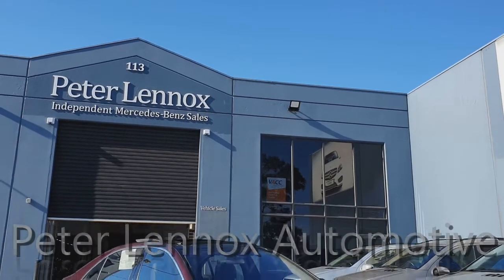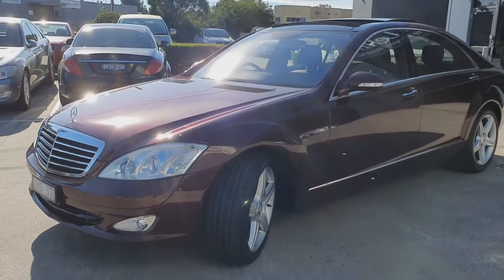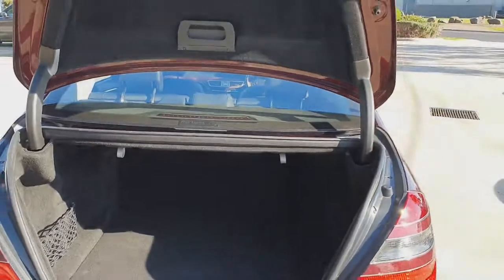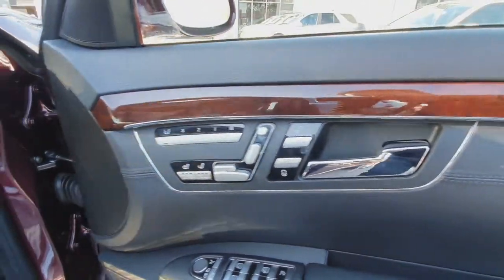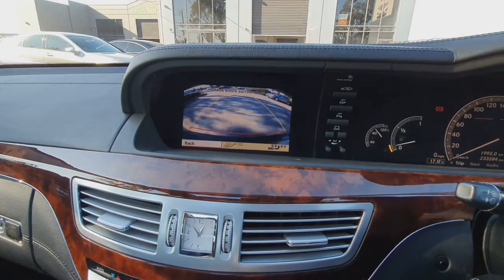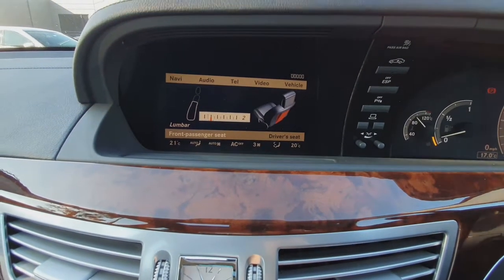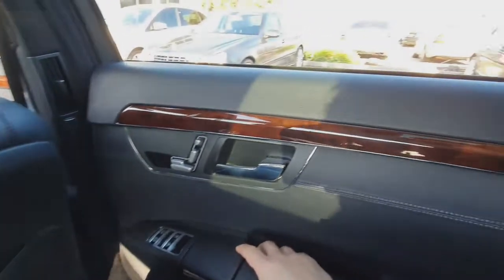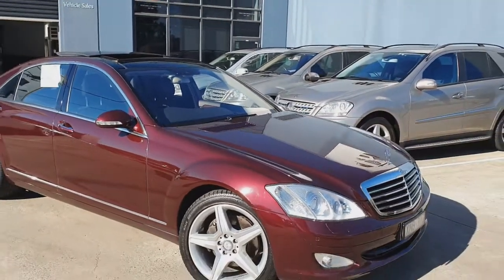2006 Mercedes S500 LWB W221 Car of the Week 20/06/2020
2006 S500 LWB W221 • JUST $26,990 DRIVE AWAY • 233584 KM's • DESIGNO MYSTIC RED • 2 YEAR WARRANTY*
S500 LWB (Long Wheelbase) finished in Designo Mystic Red paint with Black leather interior and Burred Walnut wood trim pieces.

*LIMITED TIME WARRANTY OFFER!
We will include a 2 YEAR ABSOLUTE PARTS & LABOUR VEHICLE WARRANTY when this S500 is purchased before 27/06/20!
This warranty represents unbeatable peace of mind motoring and protects you from any unforeseen expenses as the factory warranty runs out!
This warranty is designed to provide a similar level of Warranty cover as the manufacturer's warranty after it expires.

This S500 features a rear camera, parking guidance, cruise control, memory package, full command with sat/nav, Bluetooth phone (module required), digital TV, premium sound system, A/C cooling power package, rear window blind, bi-xenon headlights and 7-speed transmission.

This beautiful LWB FLAGSHIP model in luxury & comfort is just amazing to drive & own for only a fraction of new car price, so be quick before you miss out.

- Multi-contour Heated/Cooling front seats
- Panoramic sunroof
- Woody steering wheel
- Self-close doors
- AMG 19" Alloy wheels
- Floormats
- Service booklet & 2 keys